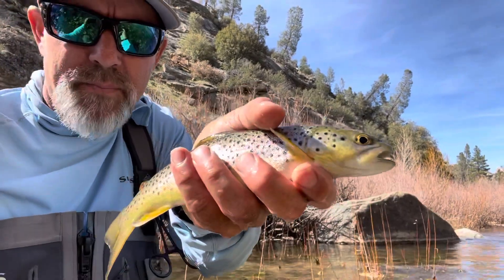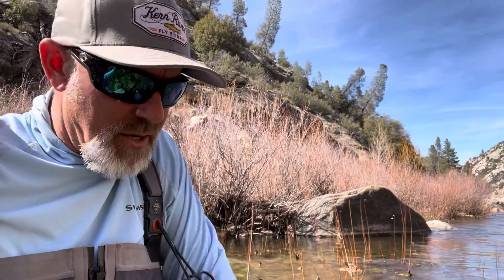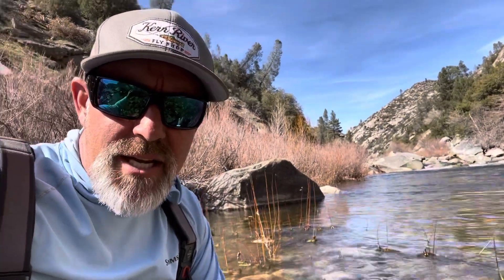Kern River Fly Fishing Report - Brown Trout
Guy talks about the fishing above the Johnsondale Bridge and shows a rare brown trout he caught on a dry fly.